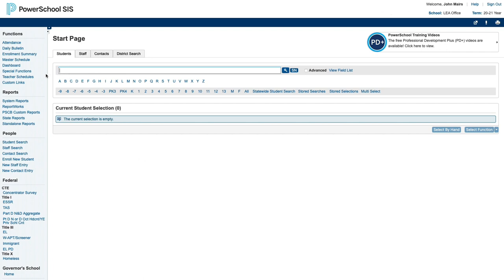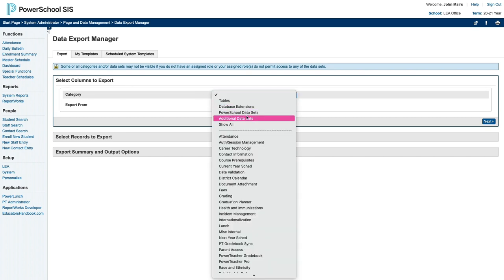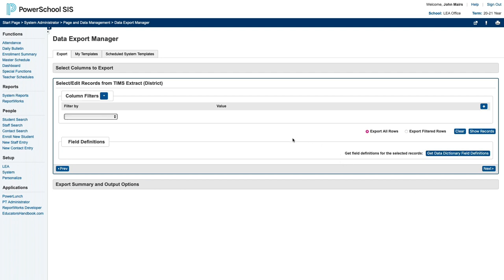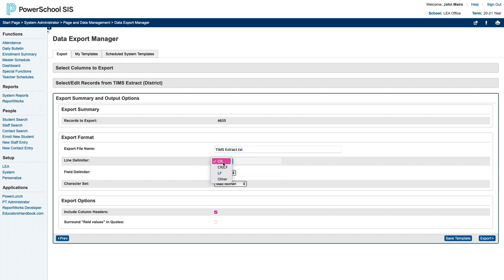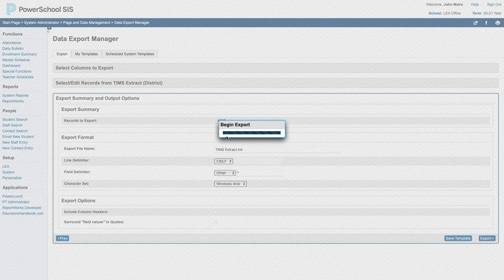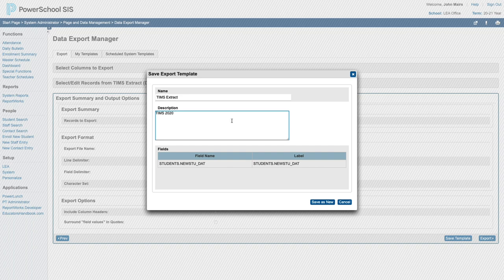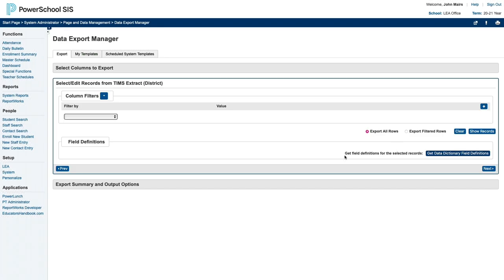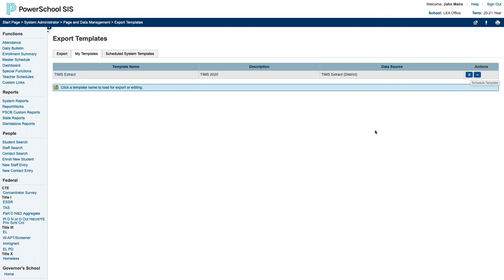PowerSchool QRV: Setting Up the New TIMS Extract (January 2021)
In this PowerSchool Quick Reference Video, we quickly run through how to set up the new TIMS extract (as of January 2021). This video will get users up and running quickly with the new TIMS extract.